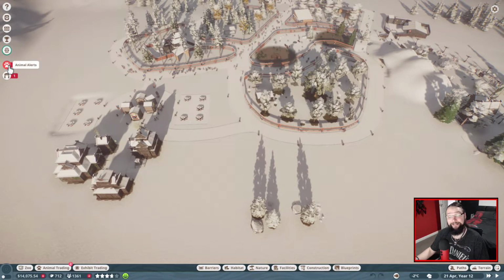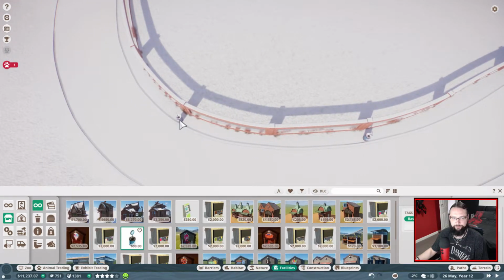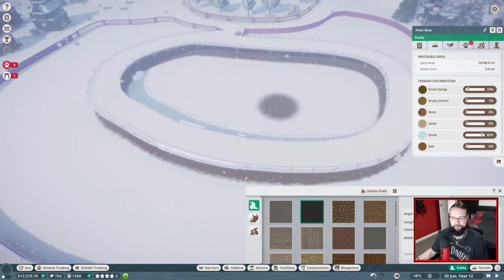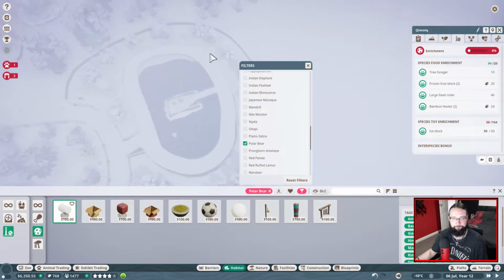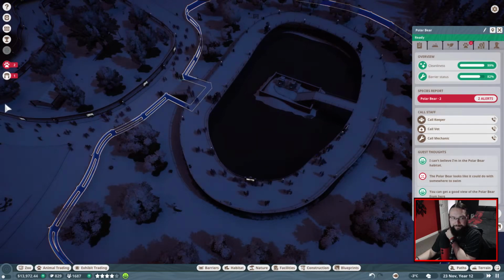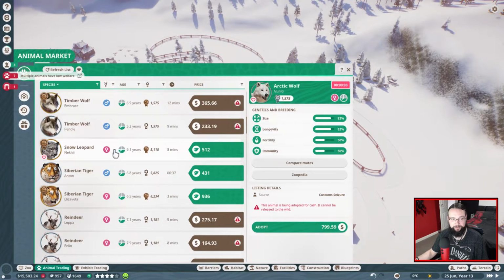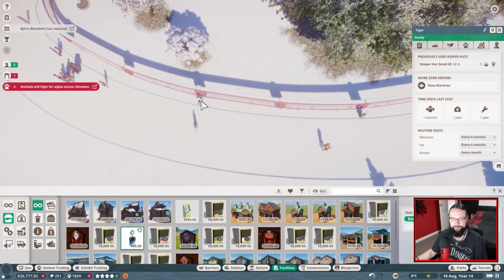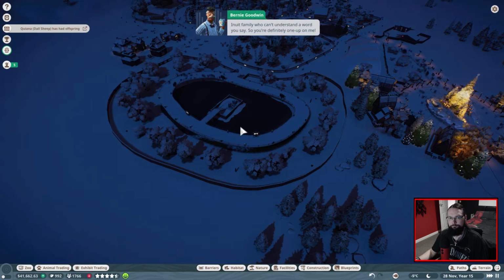Planet Zoo - Let's Play! - Playful polar bear pups - Ep 58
Game description

Hardware

Software